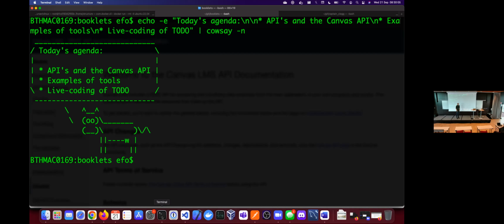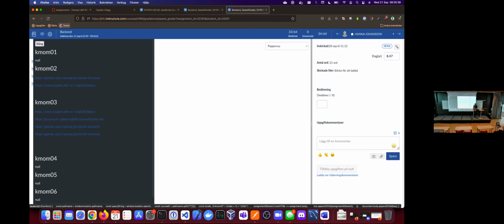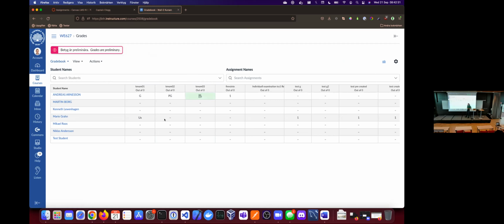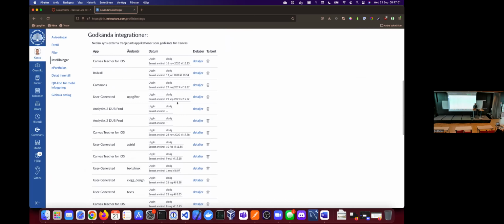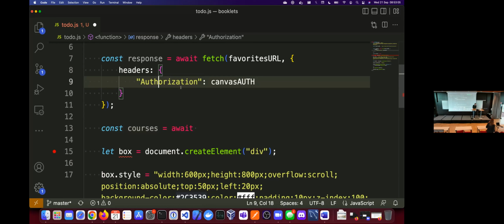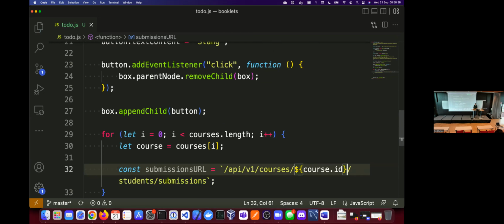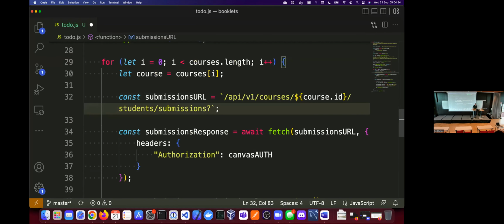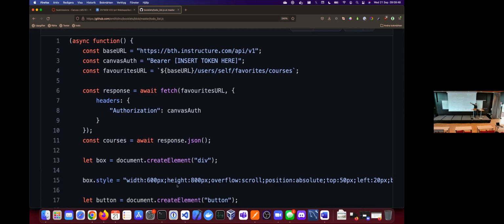Emil presenterar Canvas API på en BTH frukost